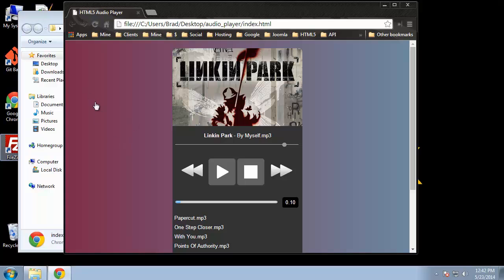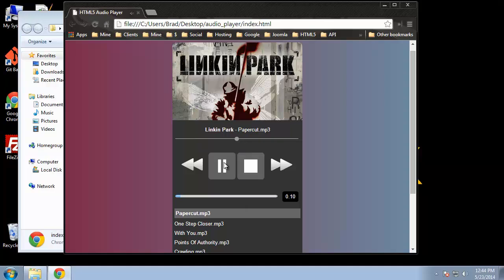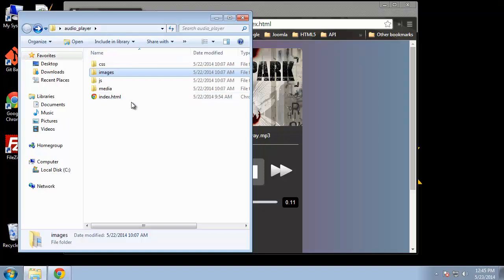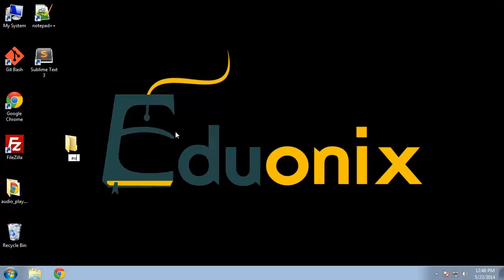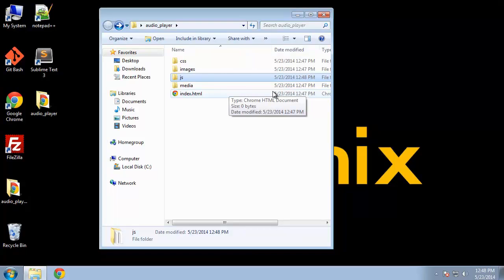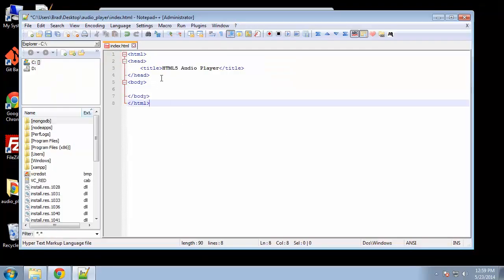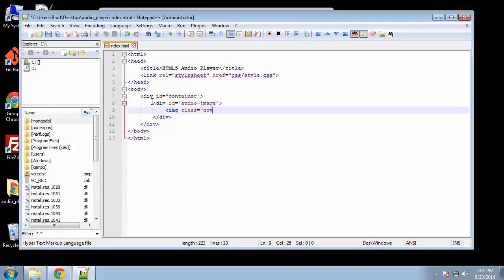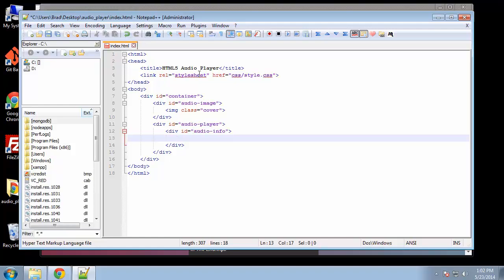Projects in HTML5 – Chapter 42 – Audio Player UI HTML Part 1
Eduonix learning Solutions is the premier training and skill development organization which was started with a vision to bring world class training content, pedagogy and best learning practices to everyone's doorsteps.